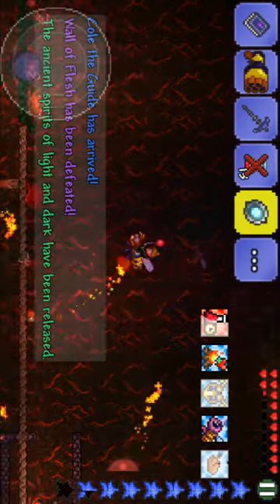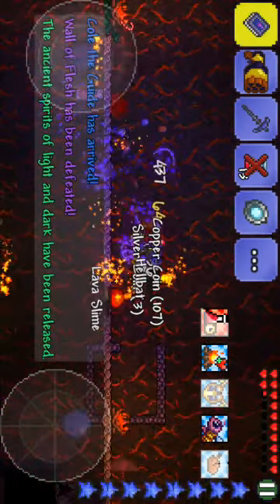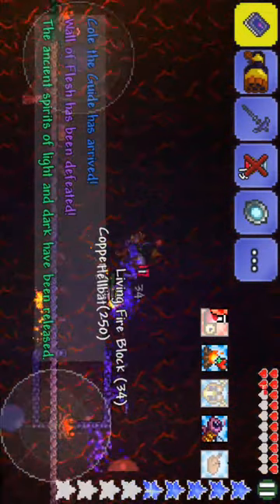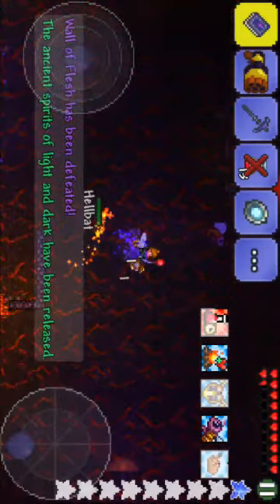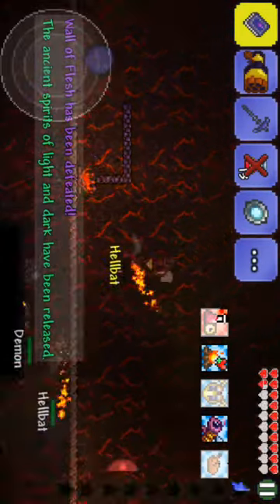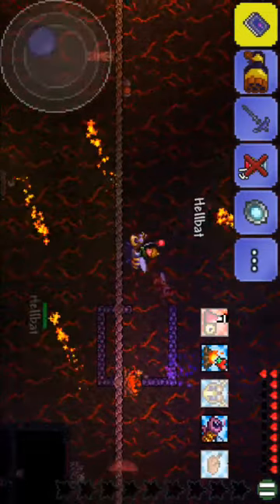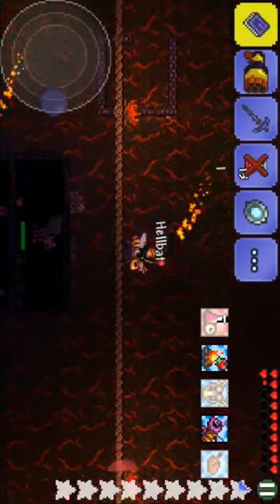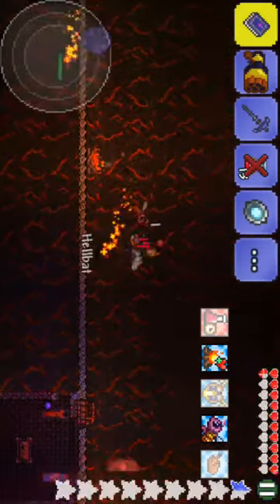How to deWall of Flesh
My first episode to defeat wall of flesh
Items that you need
-Beenade
-Beegun
First You will defeat queen bee before You get that items